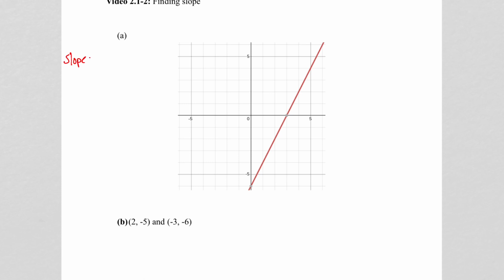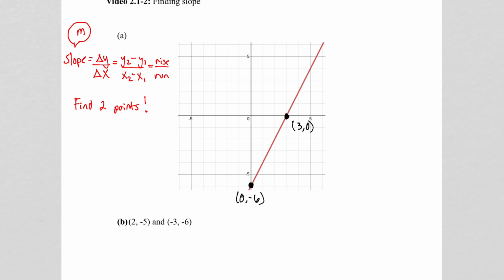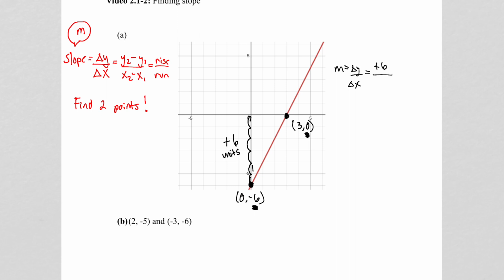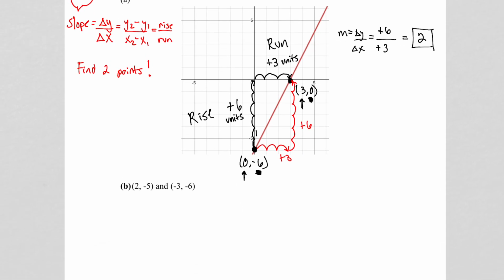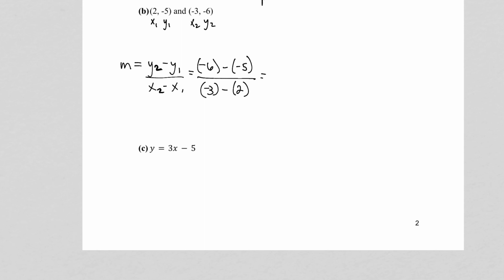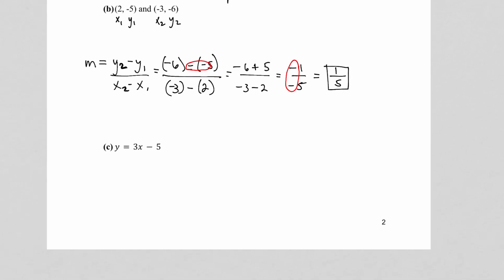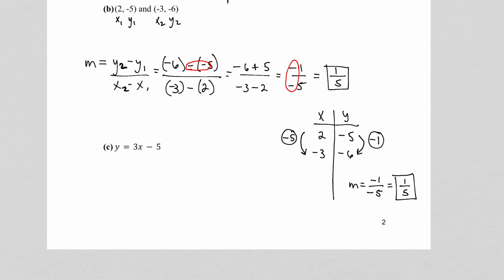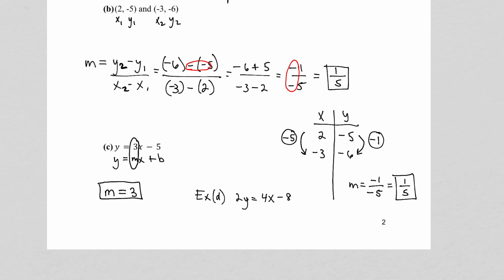2.1-2 Finding The Slope